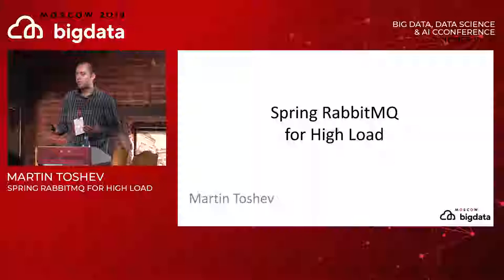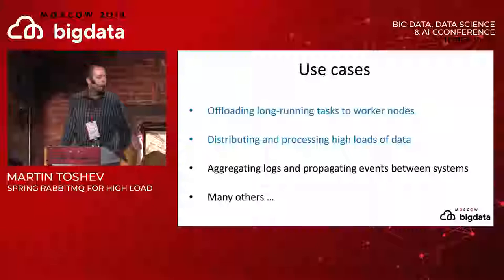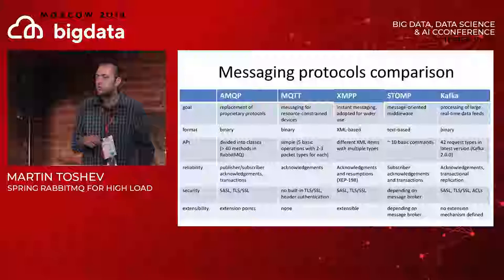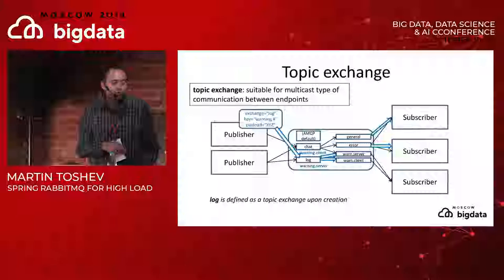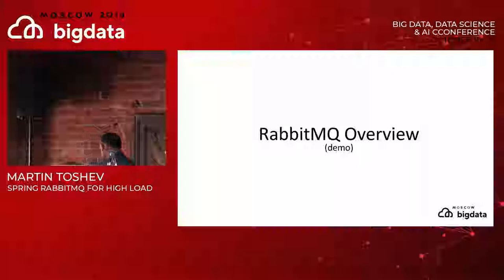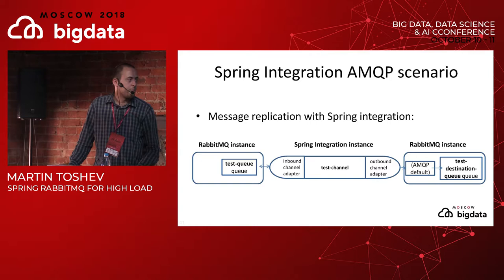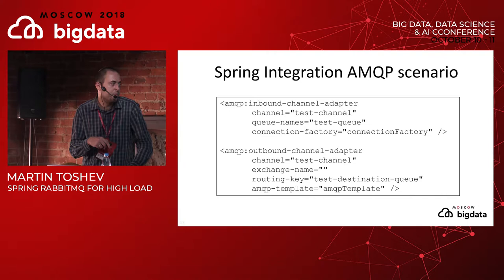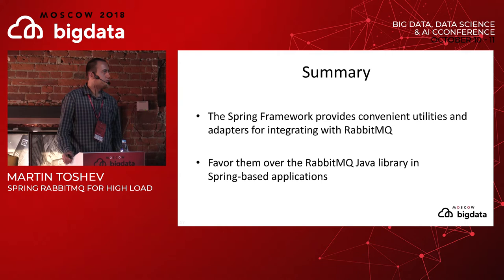Martin Toshev - Spring RabbitMQ for High load